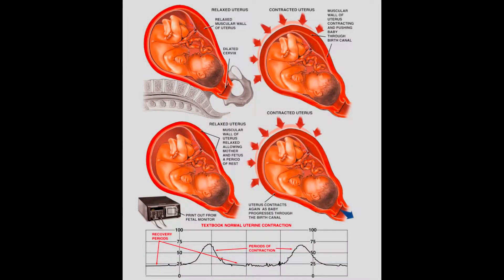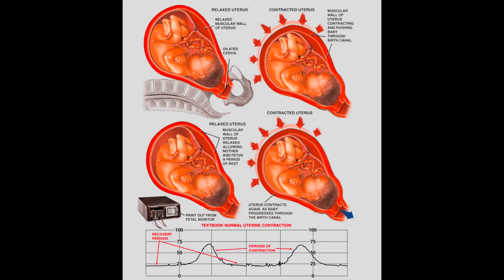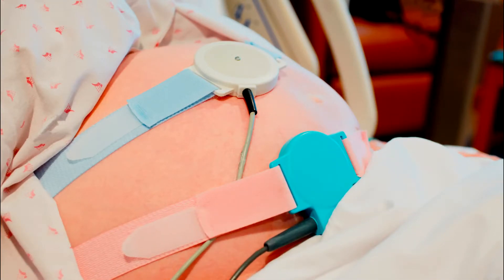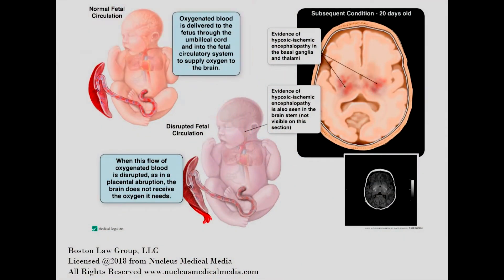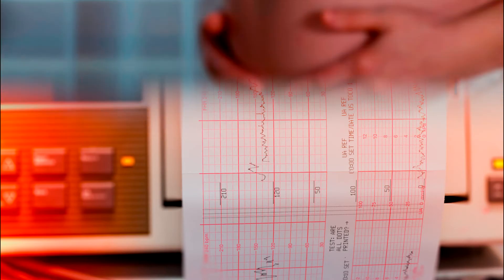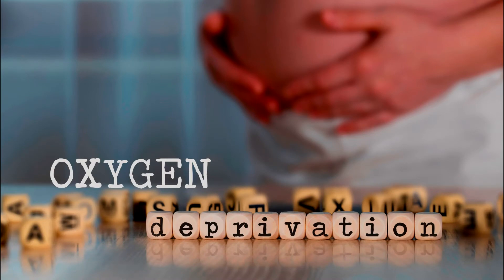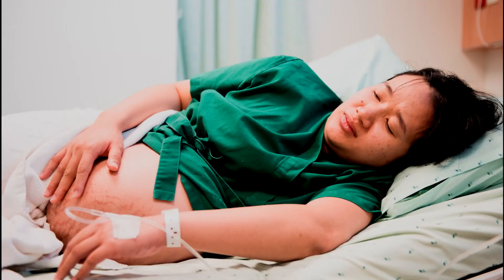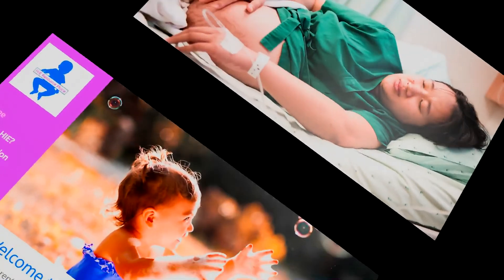Understanding Uterine Contractions And HIE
A uterine contraction during childbirth can be defined as a tightening motion of the uterus as a part of the child birthing process. Contractions can come in multiple types. For example, prior to actual labor a woman may experience contractions called Braxton Hicks. Braxton Hicks contractions are sometimes classified as false labor.

During labor and delivery doctors and nurses can monitor contraction patterns with the use of the electronic fetal heart monitor. The device is attached to the mother and provides a printout or readings of not only the baby’s heart rate, but also mother’s contractions and their pattern. Contractions play an important role in helping with the delivery of the baby.

Uterine Contractions And HIE

In our context, HIE, or hypoxic ischemic encephalopathy, is a medical condition which consists of a reduced level of blood and oxygen which can lead to a brain injury. Monitoring the contractions and contraction pattern is important during labor and delivery. Doctors and nurses will look at the beginning of one contraction to the beginning of the next contraction. The documented range of the contractions, for example will be between every two to five minutes.

The medical condition tachysystole is defined as more than five contractions in a 10-minute window, or contractions lasting for more than 2 minutes in duration. Tachysystole can be dangerous because it can impact oxygen and blood flow to the child. The umbilical cord is one of the main areas of concern when mother is having too many contractions in a 10-minute window.

Because HIE is a condition which is created by blood and oxygen issues, tachysystole undiagnosed, and not monitored, can be extremely dangerous. To help treat tachysystole medical professionals can place mom on her left side, give IV fluids, and give oxygen. In addition, discontinuation of Oxytocin may occur if it is currently being provided.

Thanks for reading, from your friends at HIE Resource Place.